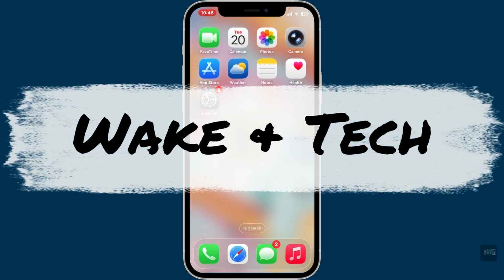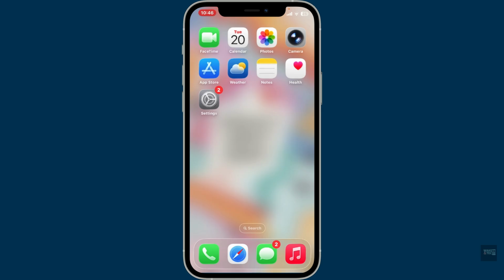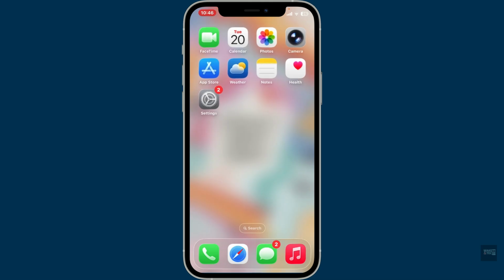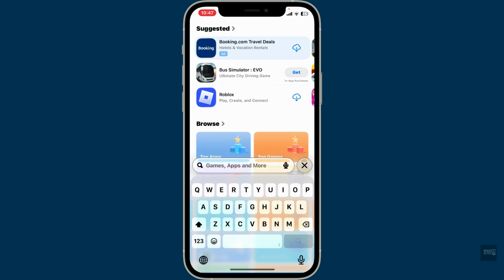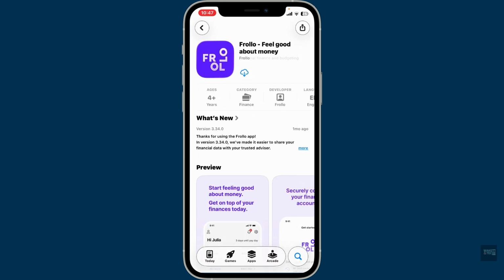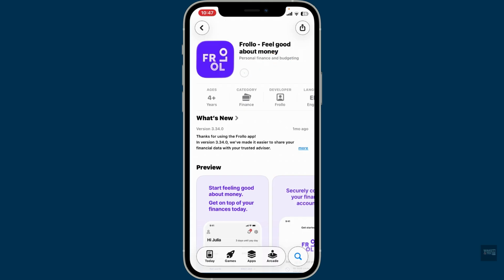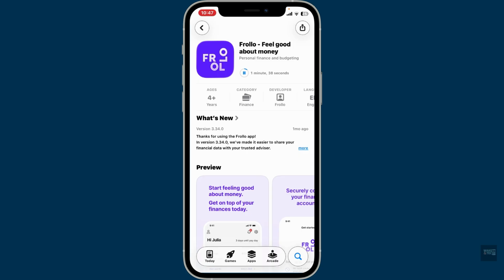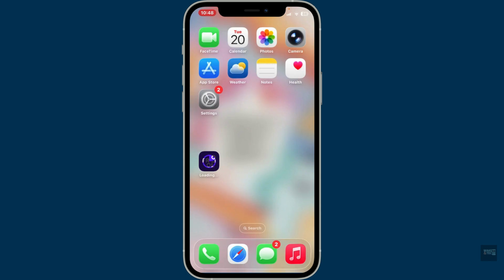How to Download & Install Frollo App on Smartphone (2026)?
Want to manage your money and finances smarter with Frollo?
In this video, I’ll show you how to download and install the Frollo app on your smartphone step by step (2026) using Android or iOS.